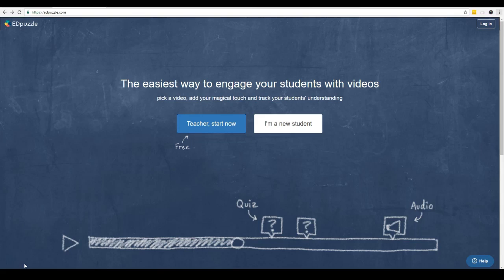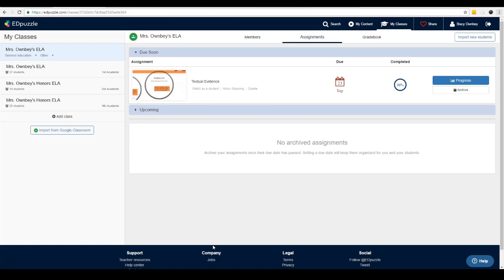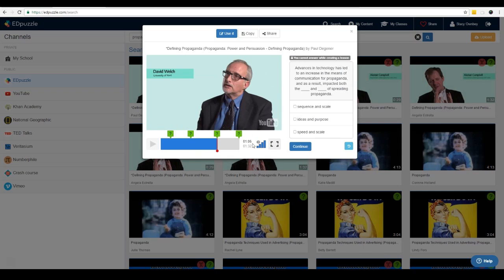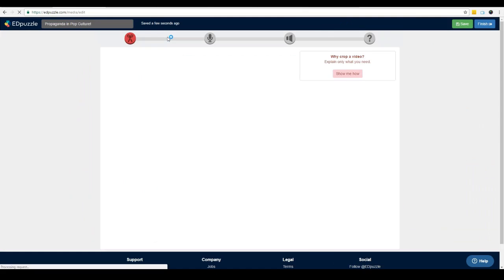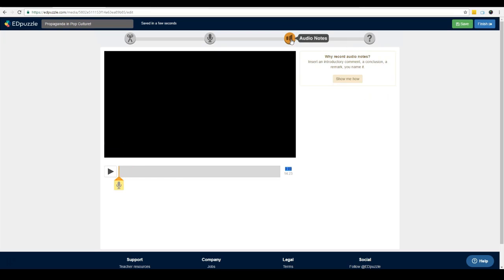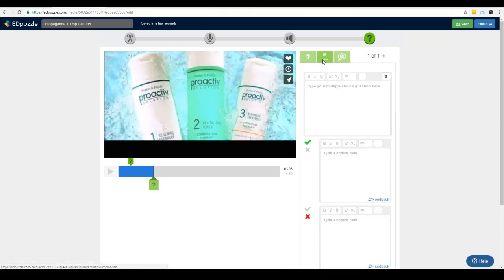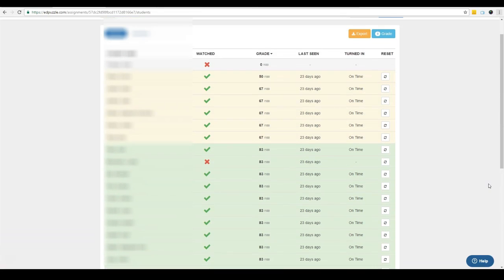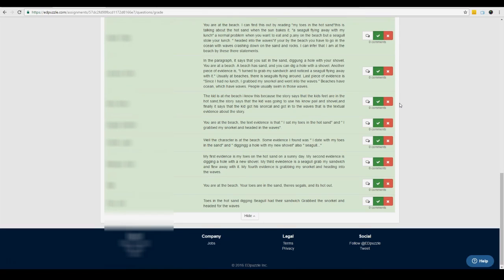EdPuzzle Tutorial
EdPuzzle is a web based tool that allows the user to modify videos by trimming them, adding narration and audio comments, and/or adding questions for students to answer as they watch the video. It is a great tool for educators to use to implement blended learning or a flipped classroom. EdPuzzle increases engagement for the learner and allows the teacher to check for understanding and accountability.